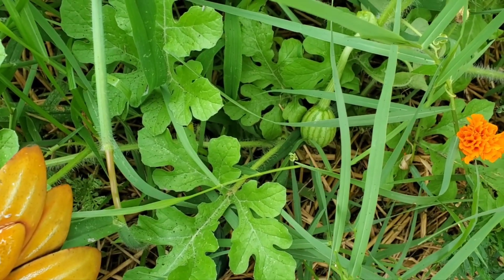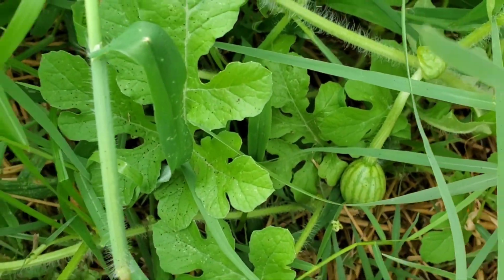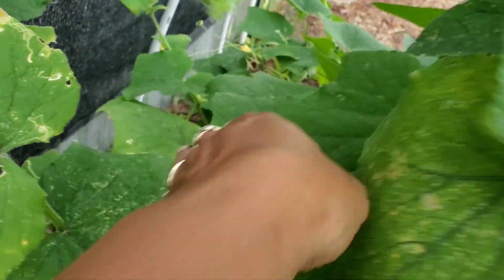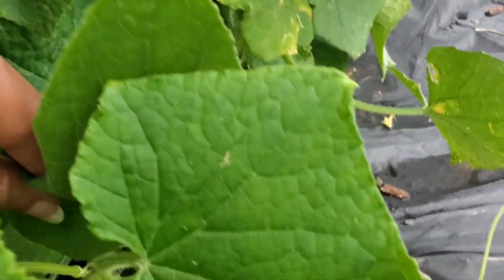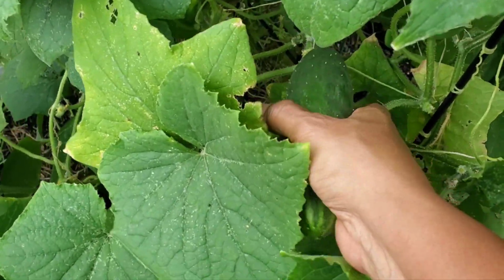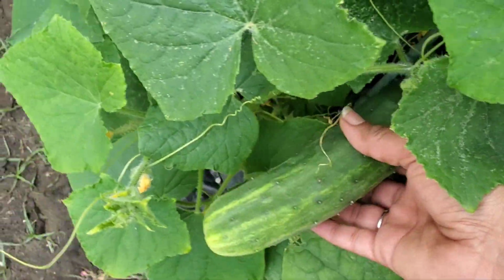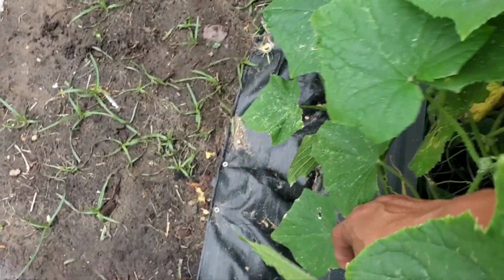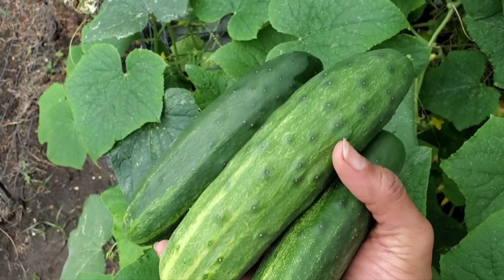Watermelon 🍉 & Cucumbers 🥒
Have a beautiful gardening day! 🌱 😊 👍
Big Mama's Garden Channel